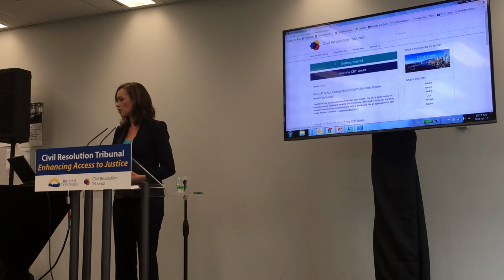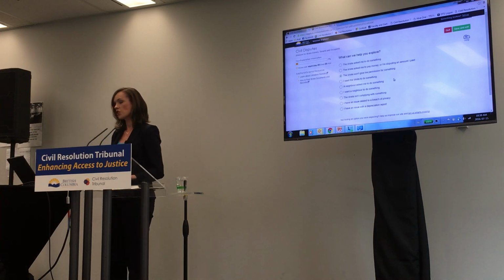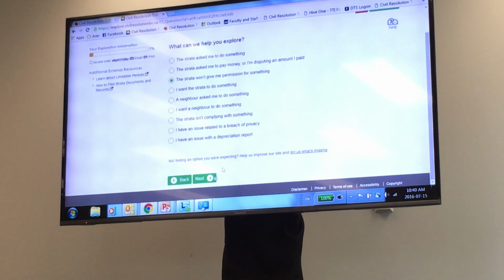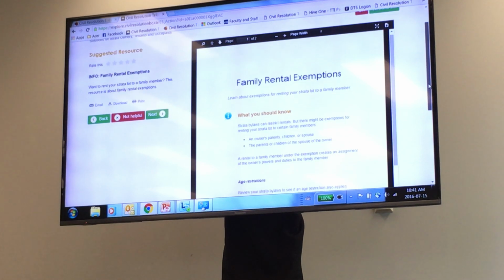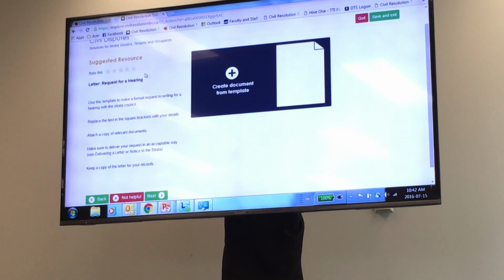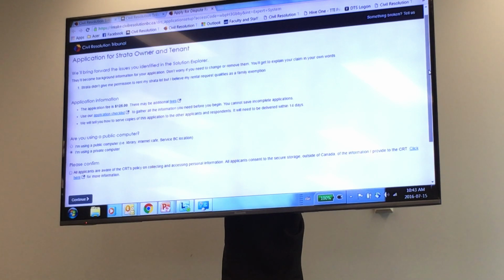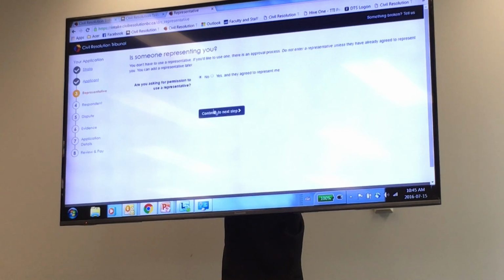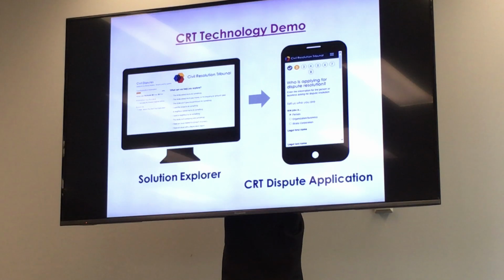CRT Chair Shannon Salter explains new online tool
CRT Chair Shannon Salter explains new online tool developed to help resolve strata and small claims disputes